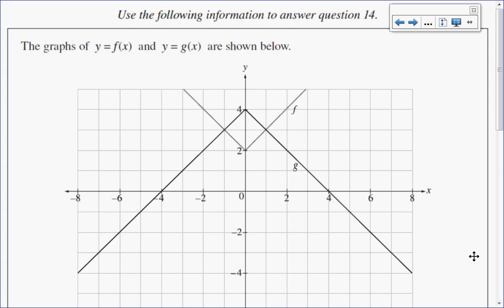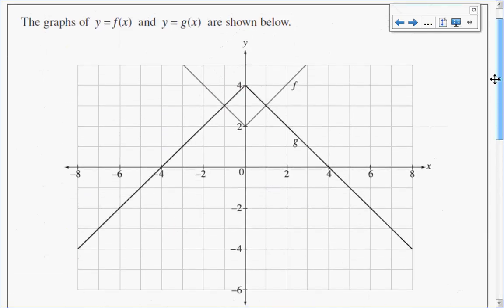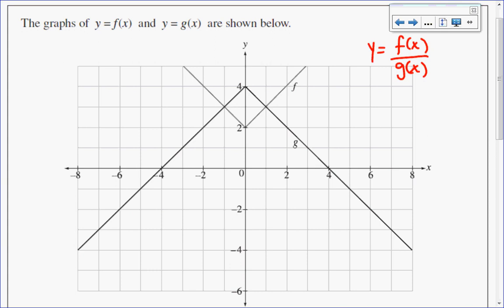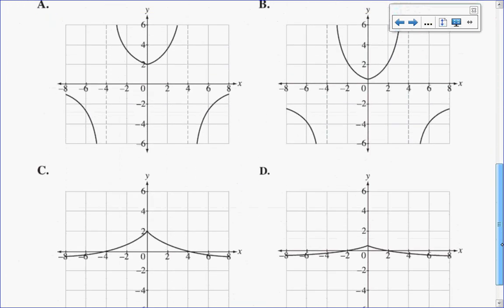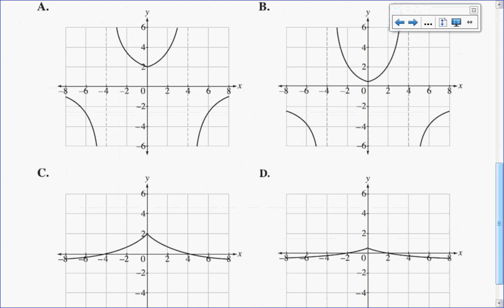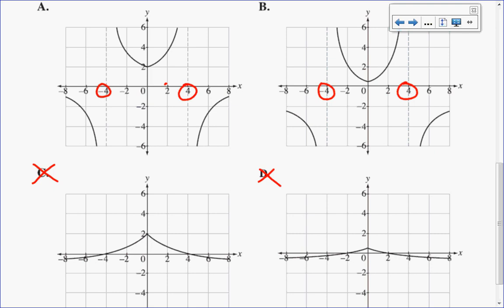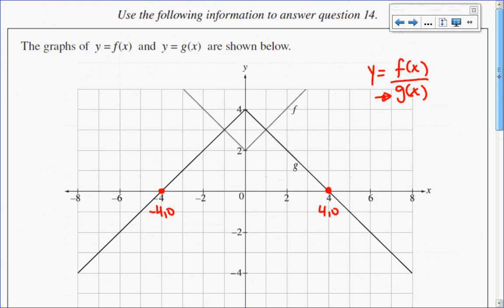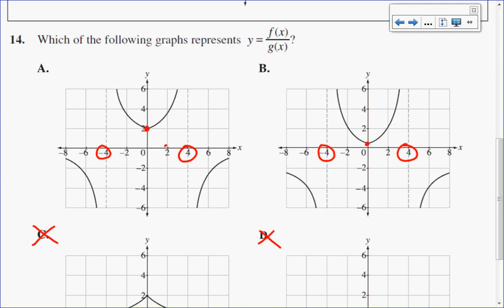Given a graph of two functions, find the graph of their quotient